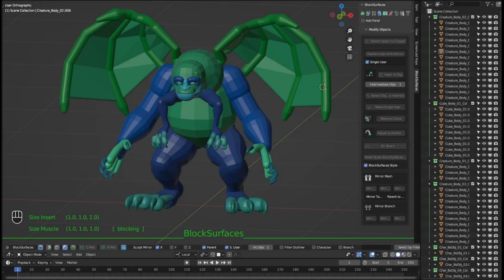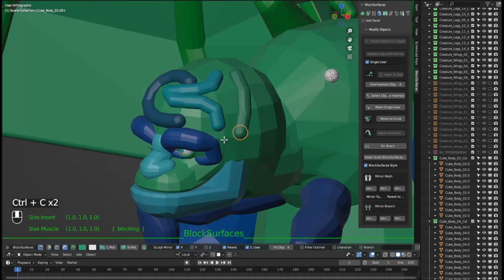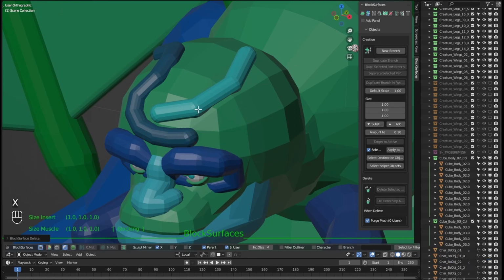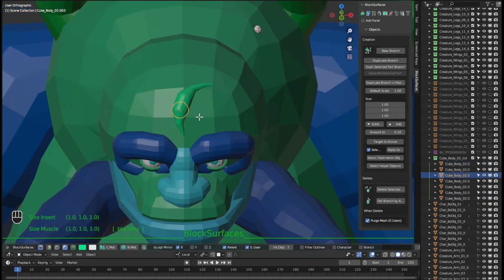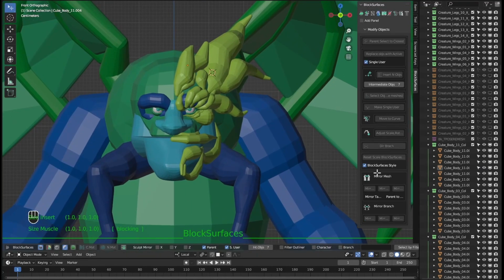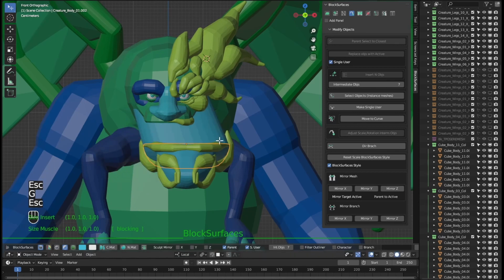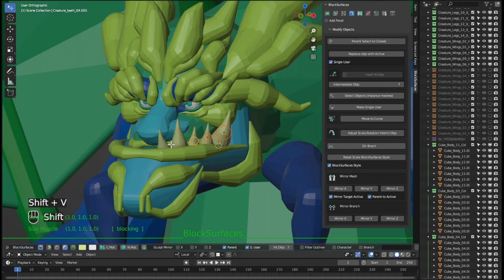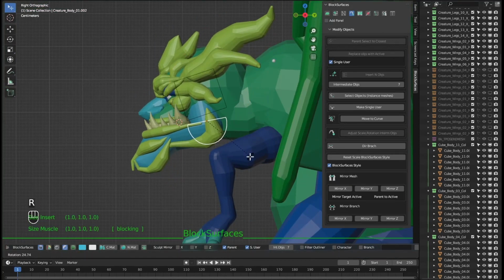Video Manual Blocksurfaces Blender addon New from Ver 1.0.025 to 1.0.241 Curves and Mirror mesh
This video is an update to the Blocksurfaces Blender addon manual.

Here you can see some of the new features that have been included since version 1.0.025 to 1.0.241

This video covers the new color features for collections depending on their contents, whether they are standard, muscles, membranes, or final meshes.

Next, we will see the change in the "move to curve" feature, now only with a keyboard shortcut to draw the curve and without having to exit edit curve mode to create the new branch or move the objects if they were selected from a branch.

We will also see the new "Duplicate branch with curve" feature, which allows you to draw a curve with a selected branch to create a new branch there with the objects that the selected branch had.

Finally, we will review the latest feature added to mirror mesh so that you can quickly define the target object and also assign the parent for the branches you want to mirror, and thus, in a single step, have the branches configured with mirror and hierarchy.

Topics covered in the video:

00:00 Color for collections
01:04 Create and move to curve
04:32 Duplicate branch with curve
06:21 Mirror mesh - New feature Parent to Active Object

Soon a new video explaining more novelties added up to this latest version.

Lots of ideas still to develop, lots of room for improvement